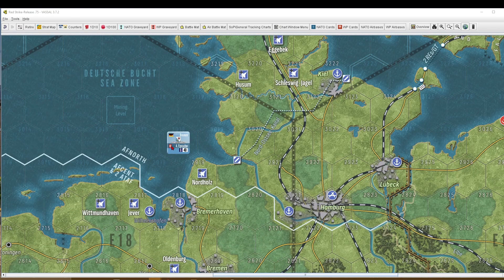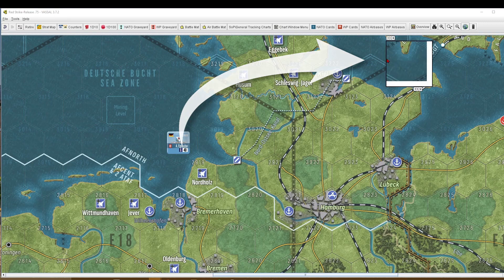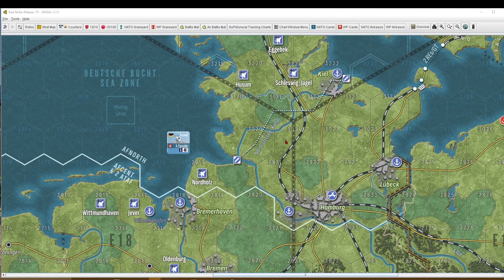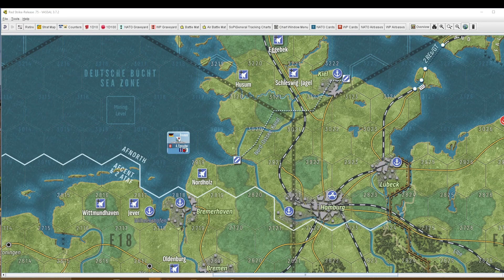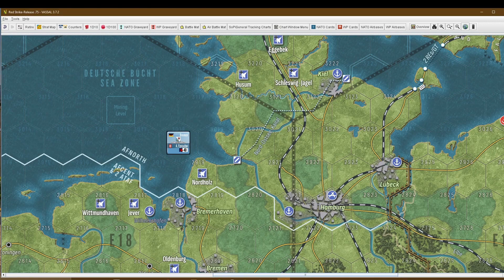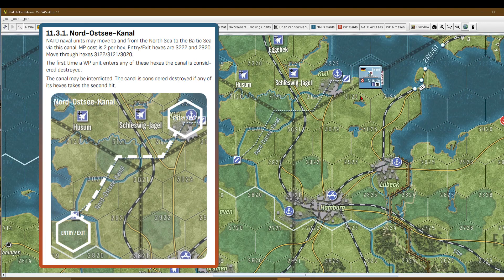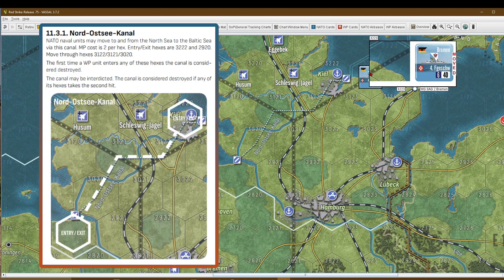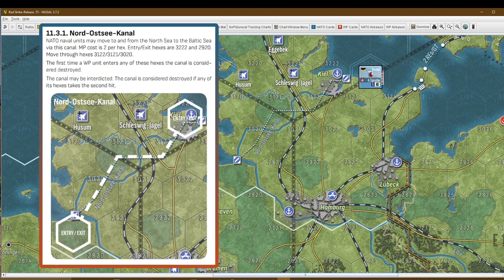MOVEMENT 09 - Naval Movement Nord-Ostsee Kanal (Special)